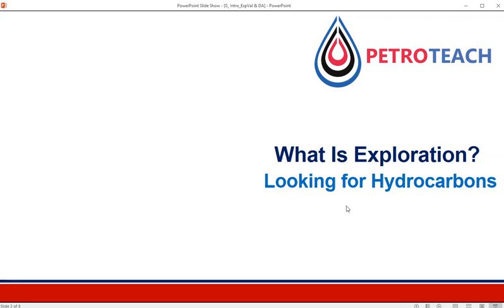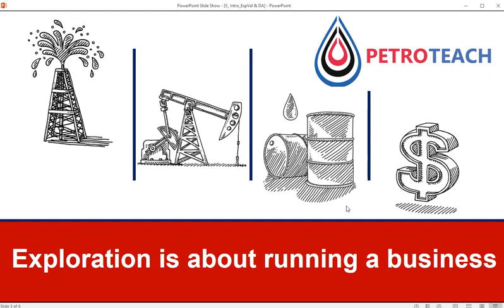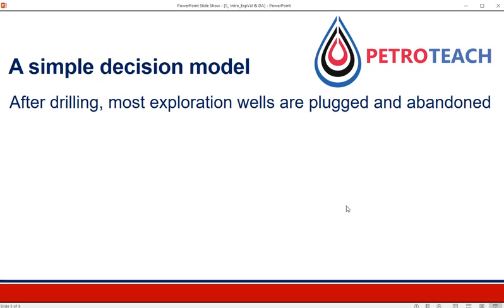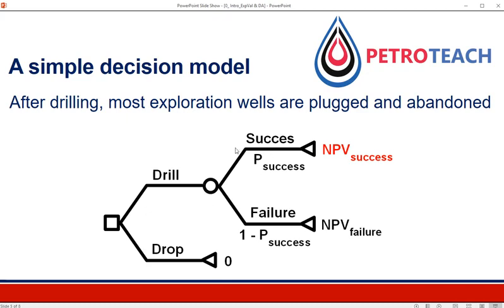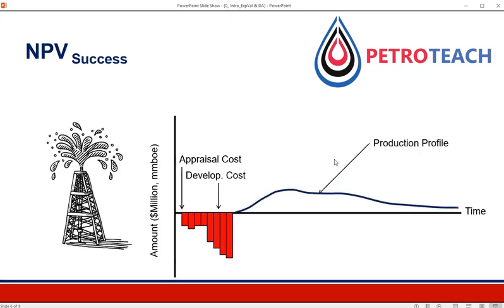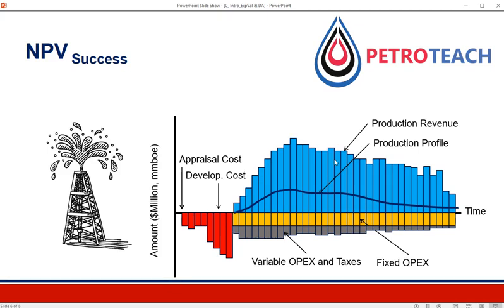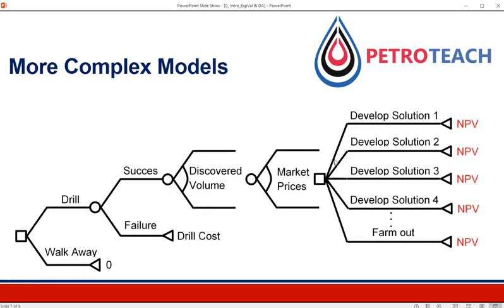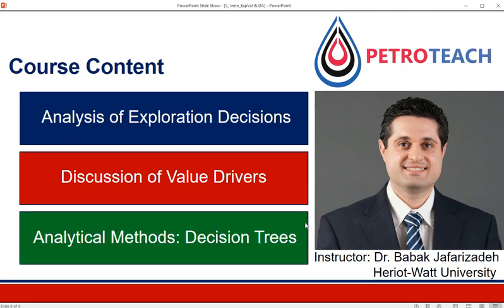Exploration Valuation and Decision Analysis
COURSE OVERVIEW
The aim of this course is to provide the skills needed to analyze and evaluate exploration decisions. Finding hydrocarbon resources is an uncertain business. While historically most wildcat wells became dry holes, some successful wells have also led to business success. Then, what is a good exploration opportunity? Good decision-making in exploration is multi-dimensional; it is about understanding disciplines from subsurface to economical; a wide coverage that eventually reflect our understanding about value potentials of exploration decisions. Our focus will therefore be on “value” rather than the generally desired “volume.” We will discuss value drivers for exploration drilling, from the usual suspects—chance of success and oil prices—to the less tangible subject of value of information. We use economic and analysis tools that support good decision-making.